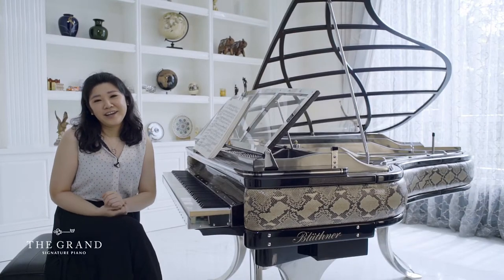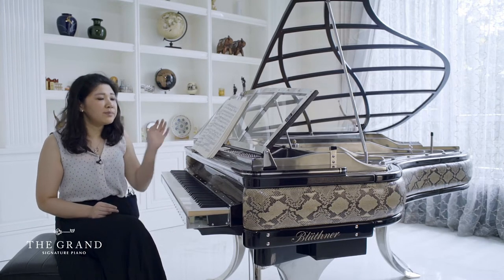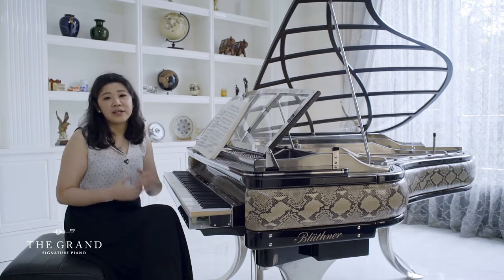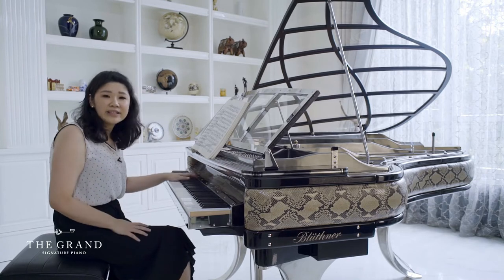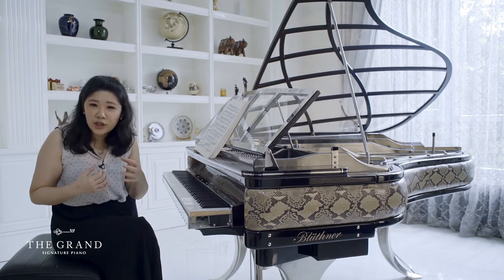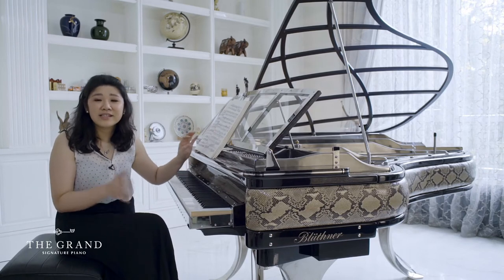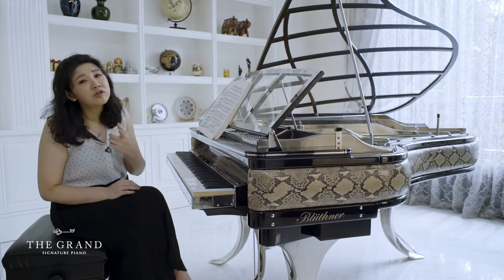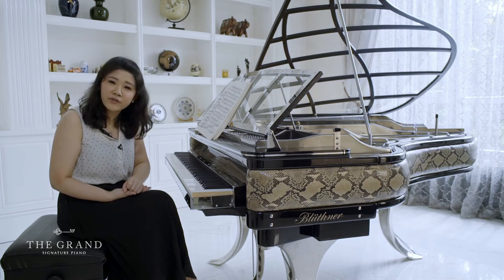“Getting To Know Your Instrument” Series: Bluthner PH Grand Piano, Phyton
The Grand Signature Piano presents “Getting To Know Your Piano” Series

Featuring our line up of beautiful crafted instruments, The Grand Signature Piano invites you to get to know our instruments better, through the eyes of our brand ambassador, Dr. Edith Widayani.
Join her as she walks you through each instrument, giving you an insight of the piano from the perspective of a concert pianist.

Hailed as one of the most influential pianists in her home country of Indonesia, Dr. Edith WIdayani has established herself as performing solo artist, chamber musician, and music educator with appearances in North, Central, and South Americas, Europe, and Asia. She earned her Doctorate of Musical Arts degree in Piano Performance and Literature with double minors in Collaborative Piano/Chamber Music and Music Theory from the prestigious Eastman School of Music - the first Indonesian to earn a doctorate from Eastman.

In this episode:
Bluthner PH Grand Piano
Customized with Phyton banding